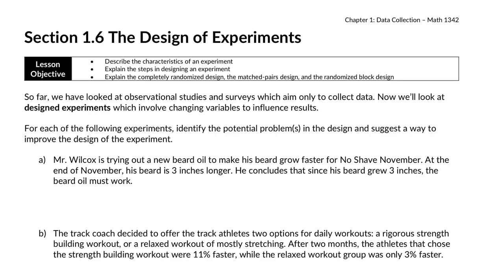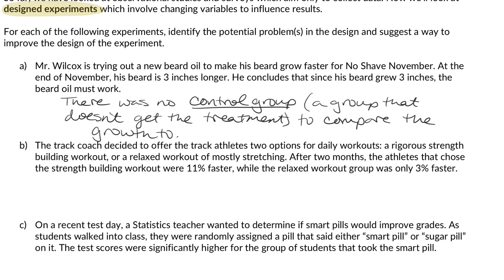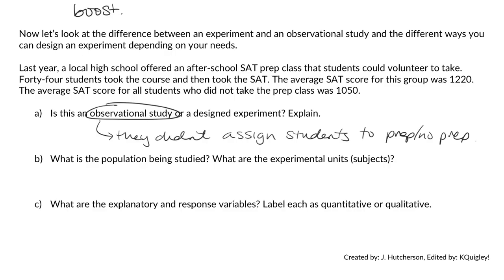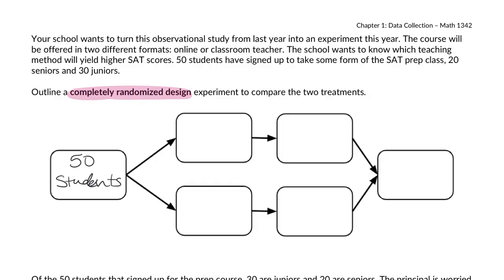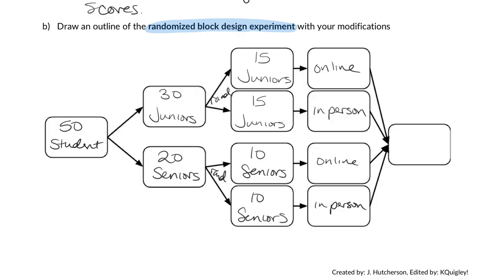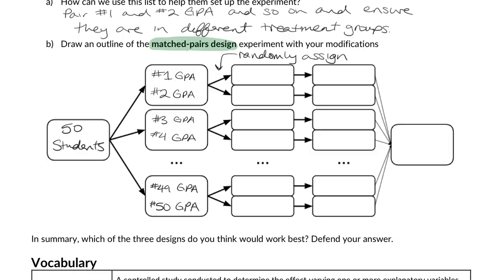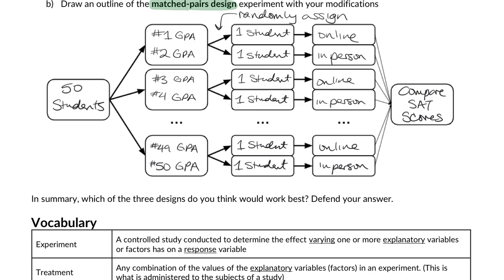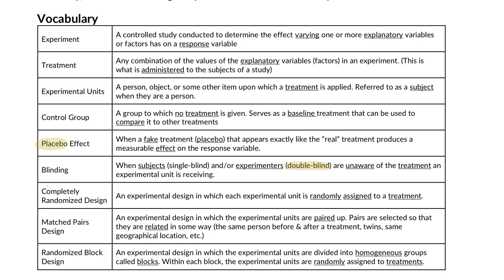1.6 The Design of Experiments copy